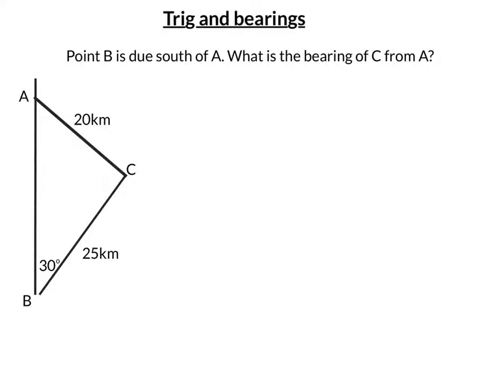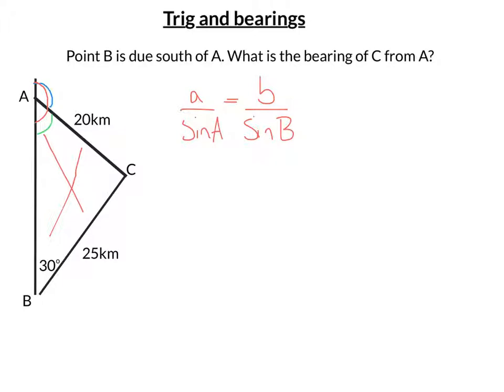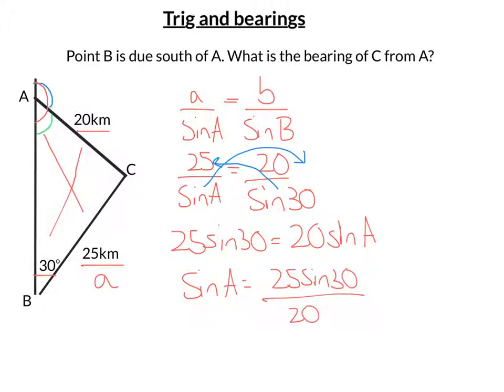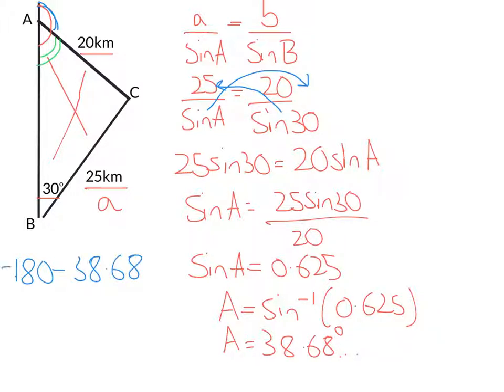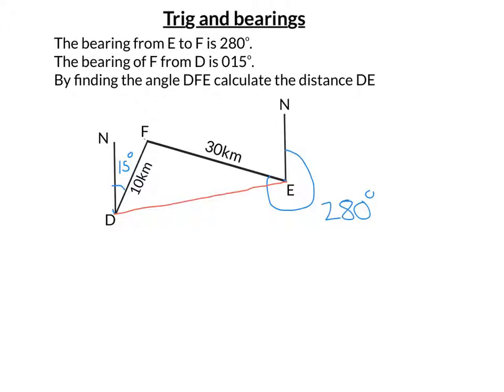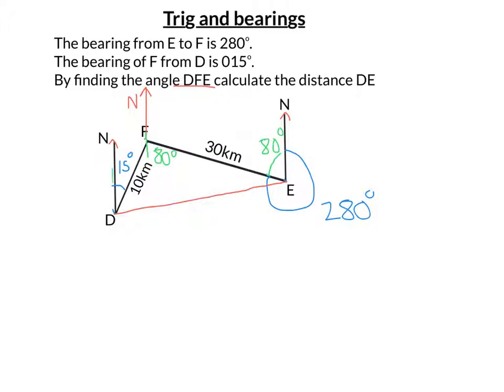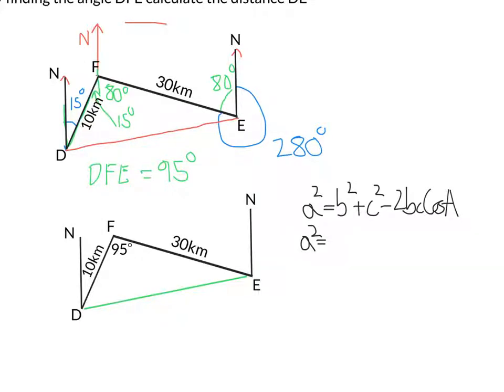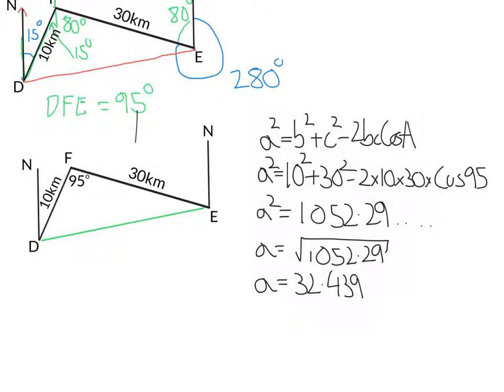Non-right angled trigonometry: with bearings